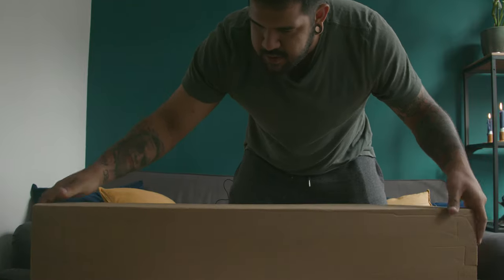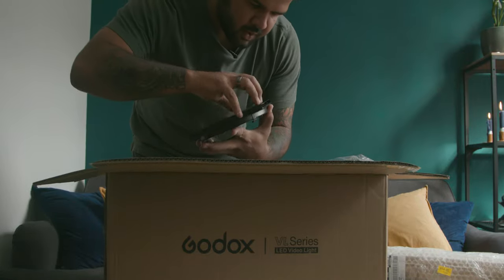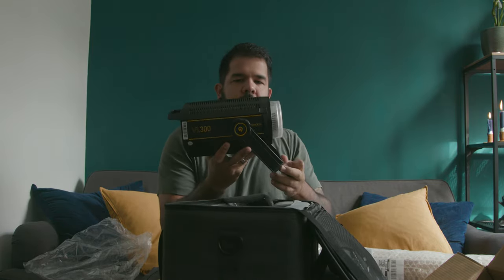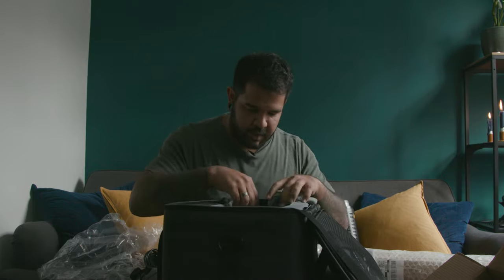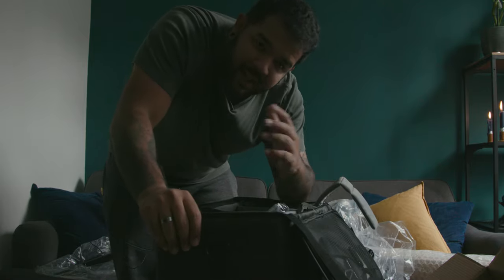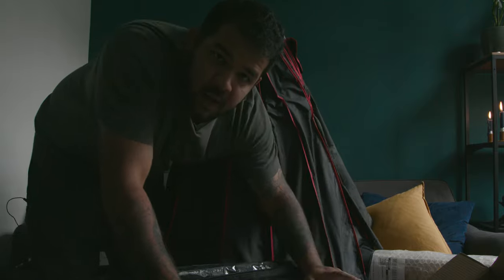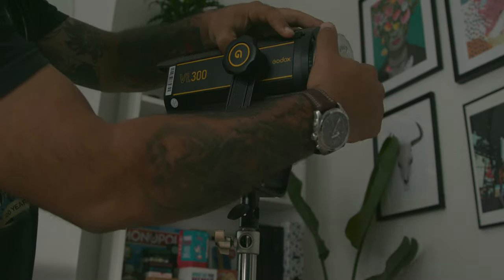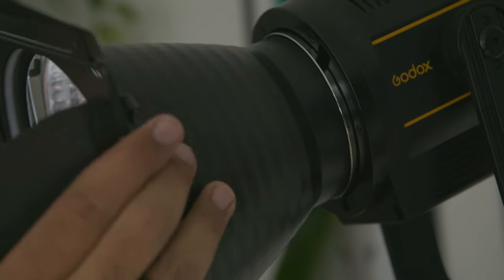UNBOXING OF THE GODOX VL300 VIDEO LIGHTS